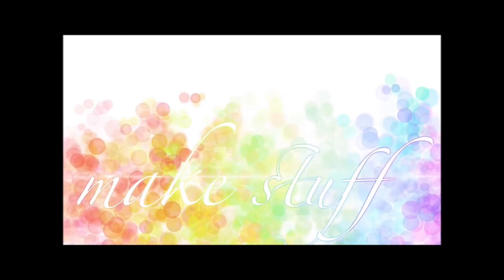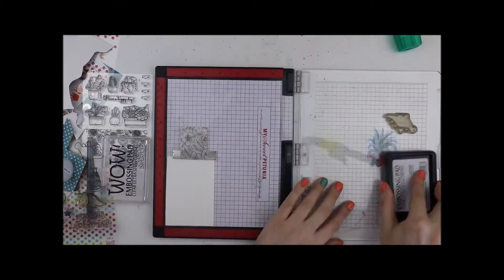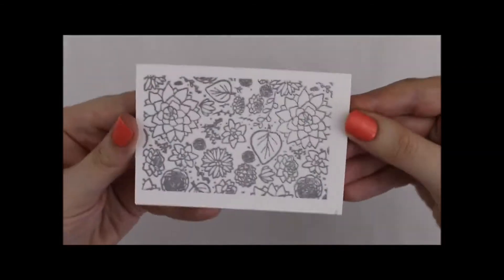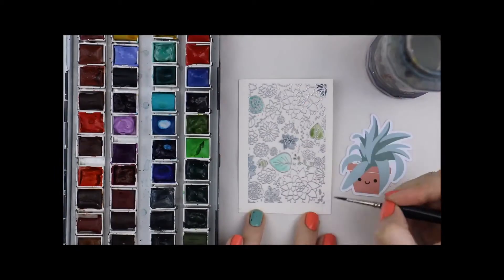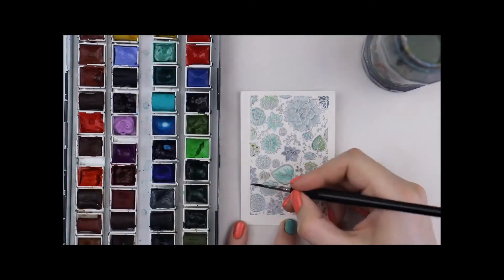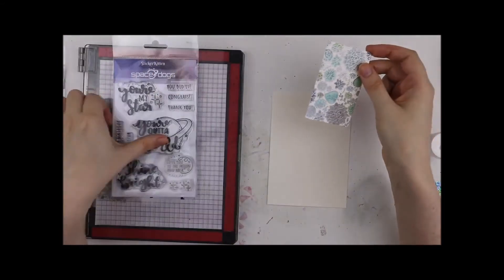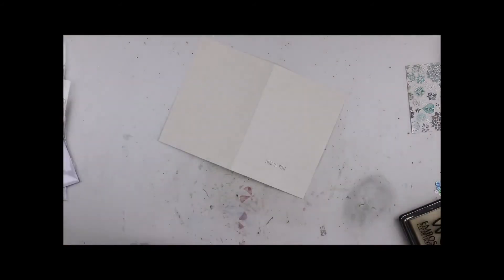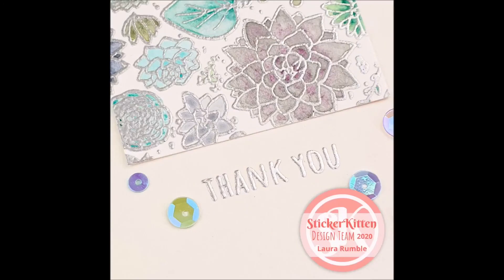StickerKitten - Card Making - Stamping, Heat Embossing, Watercolouring